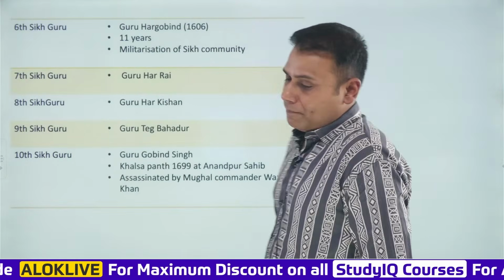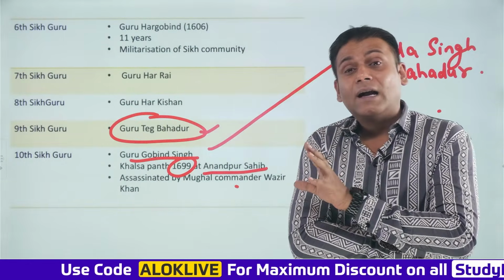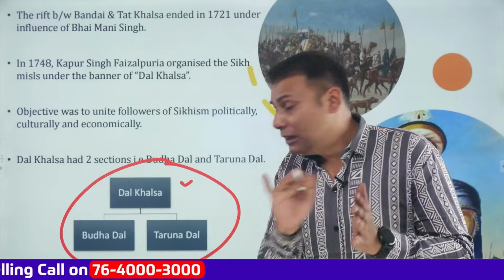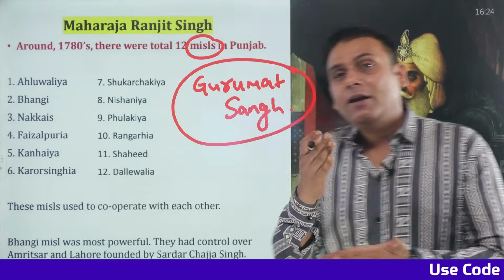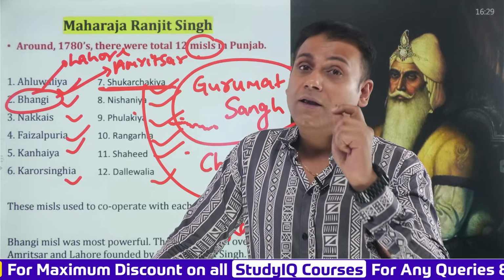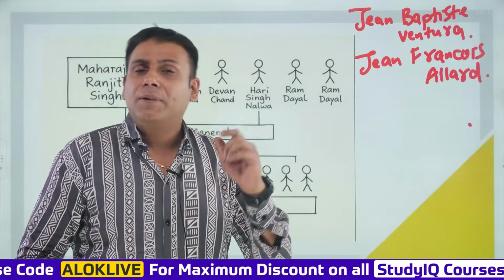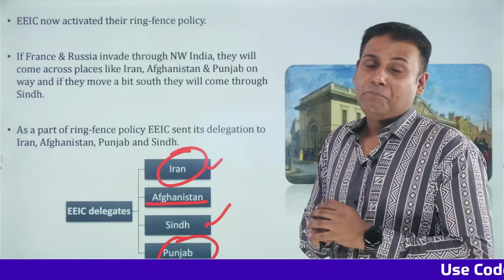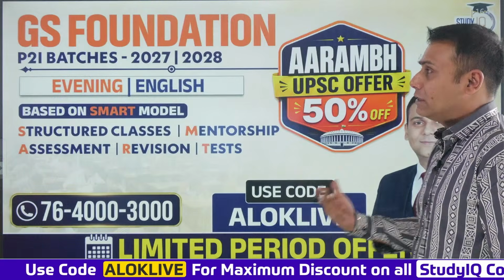Important Battles of British India | Background of Anglo Sikh Wars | Modern Indian History | StudyIQ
🚨 UPSC IAS 2027 P2I Foundation Resolution June English Batch
Admission Closing on 18th June

🚨UPSC IAS 2028 P2I Foundation Resolution June English Batch
In this Series, Alok Ojha sir will explain the Important Battles of British India, focusing Battles like the Anglo-Carnatic Wars, Battle of Plassey, Battle of Panipat, Anglo-Maratha Wars, Anglo sikh wars etc. all crucial chapters in Modern Indian History.